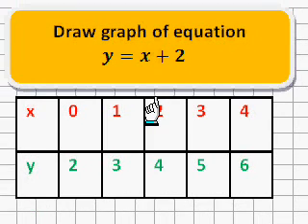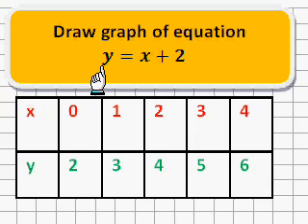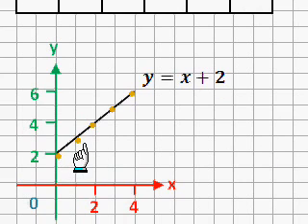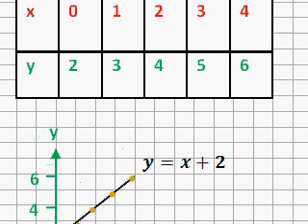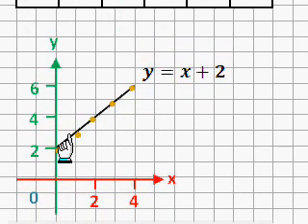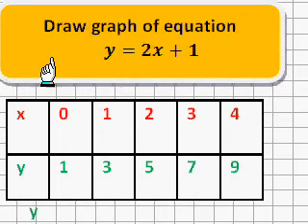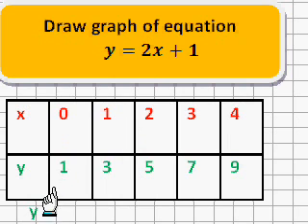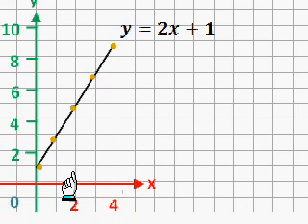Equations of graphs - basic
The basics of using an equation to make a graph